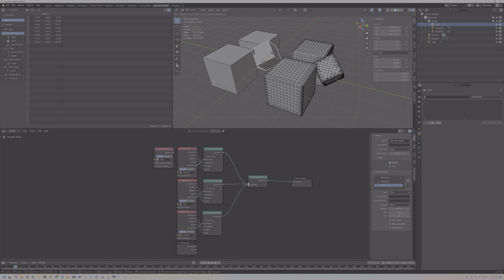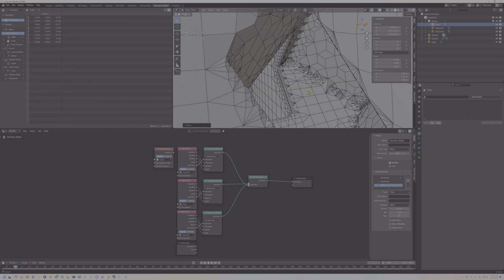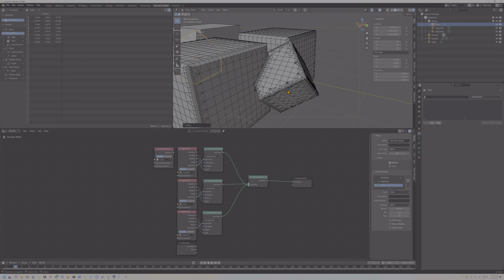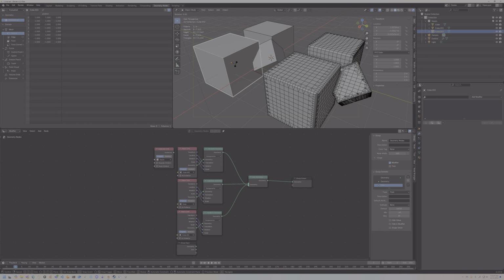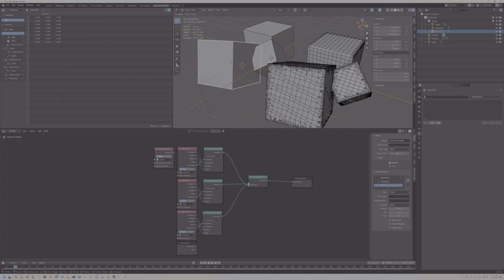URBANFORT - Joining Blender Mesh Items into a single Manifold (like for 3d printing)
I wanted to see how feasible it would be to combine mesh items together into a single mesh that could then be given high-frequency detail and output to STL for printing. Got pretty far but still a ways to go in the usability department.